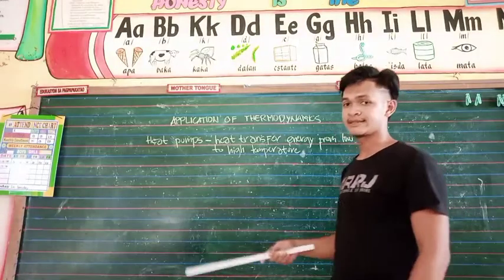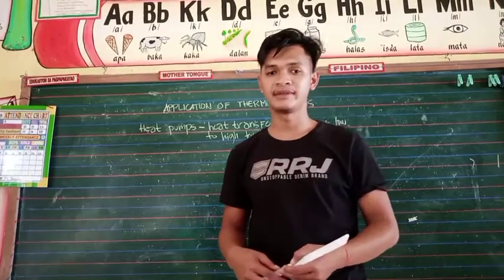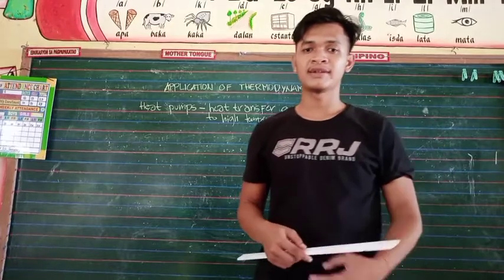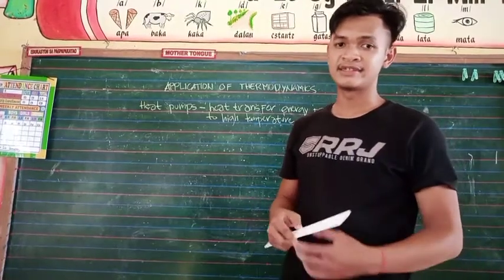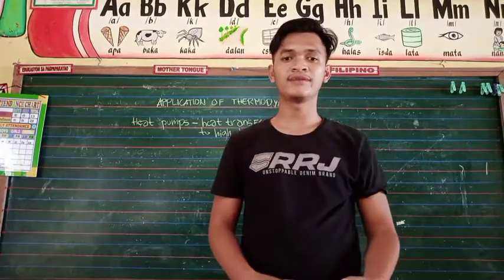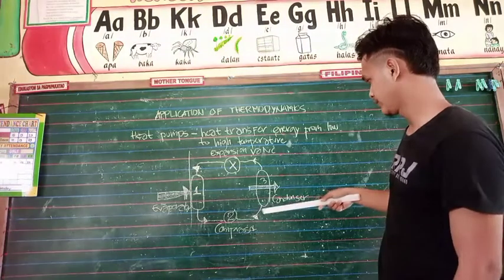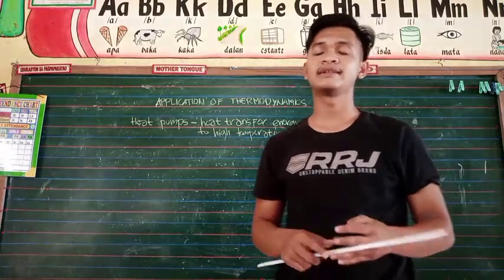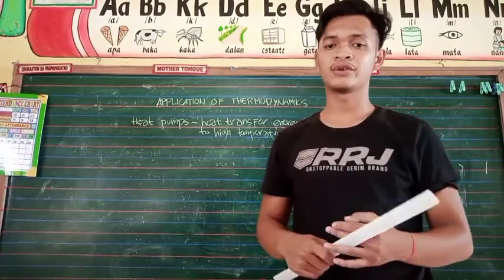CULMINATING ACTIVITY (MODULE 1)Application of Thermodynamics